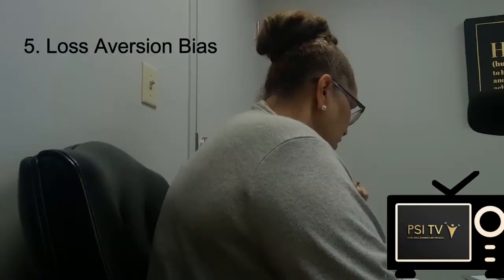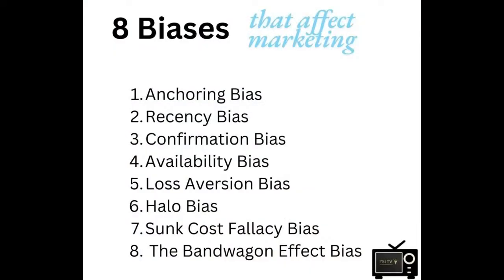8 Biases that Affect Marketing to Overcome Prospect Resistance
Before someone even hears what you say, they come to the platform with preconceived ideas, biases that are difficult to change. Knowing what those biases are and how to address them in your marketing will help your message be received faster and better.  I share the 8 biases with marketing applications here.

Eight biases have an impact on marketing and influential reach to your audience and prospects. I share those here.

Unlock the secrets to marketing success by avoiding these 8 marketing biases that can make or break your campaign! In this eye-opening video from Influence Media on PSI TV, the Netflix of biz brands, Trudy Beerman reveals the essential biases that every expert, business owner, and author must consider to craft compelling marketing messages and offers.

Trudy, a seasoned authority in influential reach, guides you through overcoming confirmation bias and leveraging the sunk cost fallacy for greater engagement. By understanding these biases, you'll crush objections before they arise, ensuring your message resonates and stands out. Embrace this opportunity to elevate your digital presence and build influential reach.

CHAPTERS:
00:00 - The 8 Marketing Biases You Need to Know
01:15 - Understanding Anchoring Bias
02:47 - Exploring Recency Bias
03:29 - Insights on Confirmation Bias
05:52 - Availability Bias Explained
06:37 - Loss Aversion Bias Overview
07:44 - The Halo Bias Concept
08:36 - Sunk Cost Fallacy Explained
09:29 - The Bandwagon Effect in Marketing

Streamyard's technology makes this message distribution possible. If you are pursuing influentialreach, as I am, technology like Streamyard should be in your toolbox. Use my link to get a $10 credit. Want to create live streams like this?